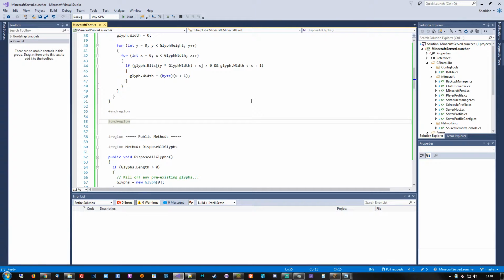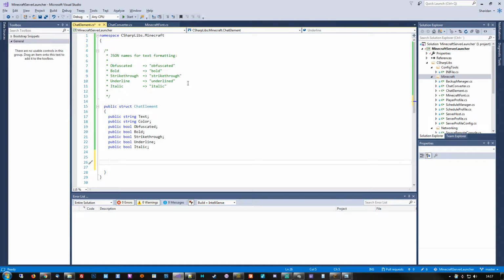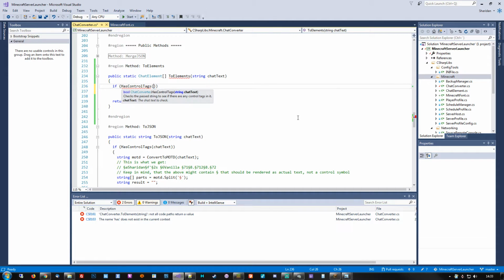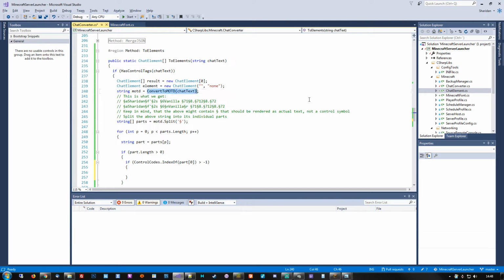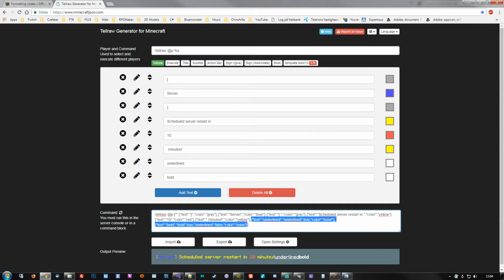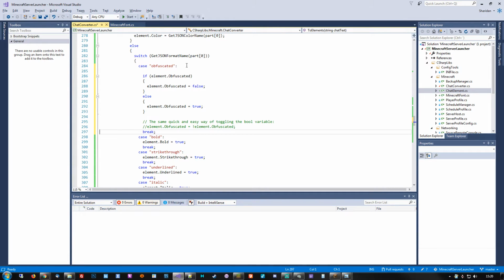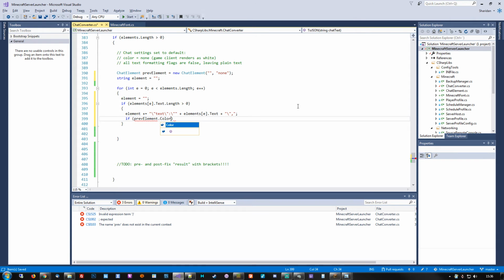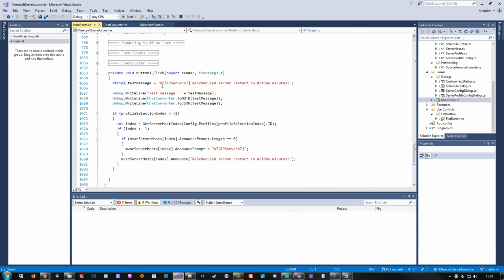C# live tutorial: Creating a Minecraft server launcher (Part 29)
Today a new class was added to handle rendering the Minecraft font as part of the color customizable texts. The chat text converter class was expanded with a new conversion method that returns an array of chat elements.